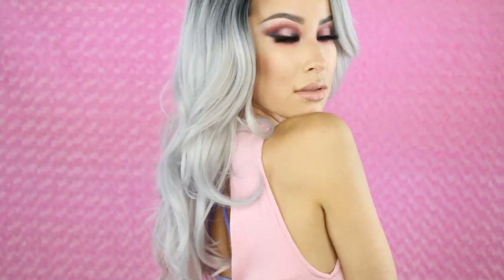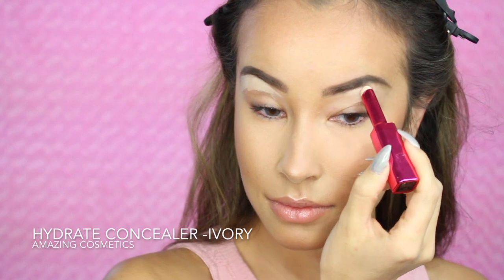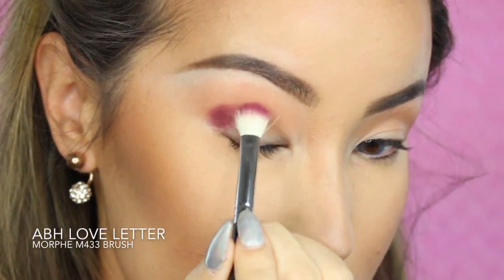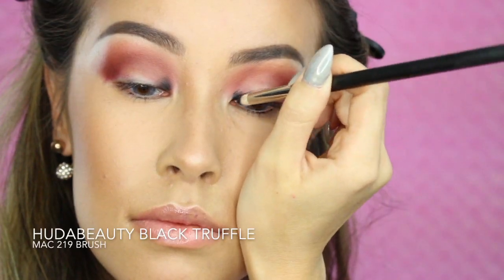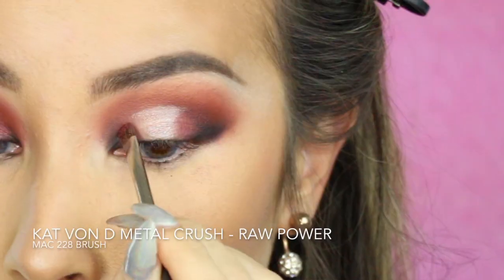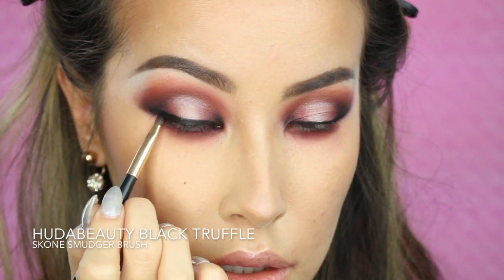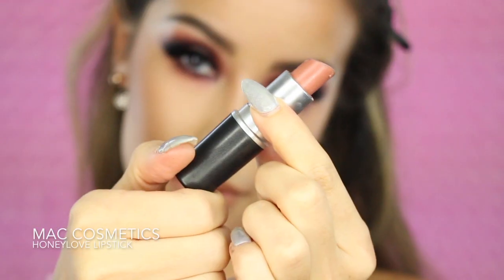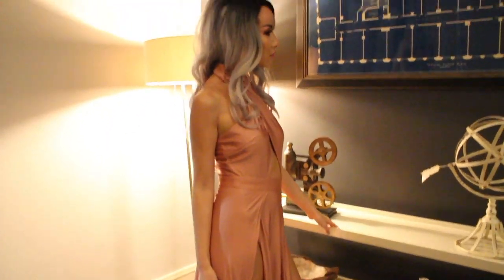VALENTINE'S DAY MAKEUP TUTORIAL 2017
Hey queens! This is my FIRST Valentine's Day makeup look for 2017: A dramatic red halo eye look. This is also a collaboration with Olivia Sohnly from Lulu L'Amour by Liv, so click here to watch her Valentine's Day look Don't forget to subscribe to Olivia to support her channel!

💄💄Get a monthly box with FULL SIZE luxury makeup products for only $21/month!

Are you an influencer? Apply here to get FREE beauty products from amazing brands